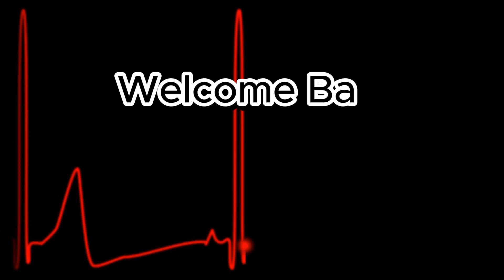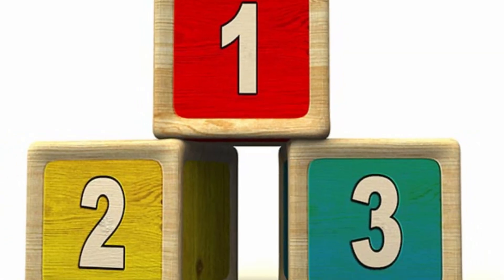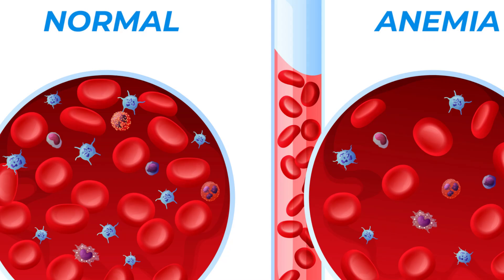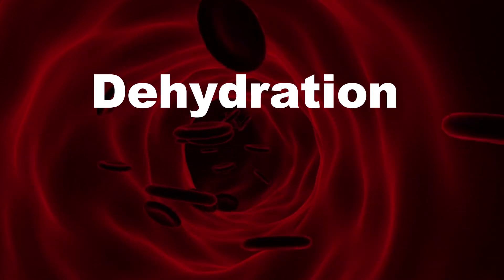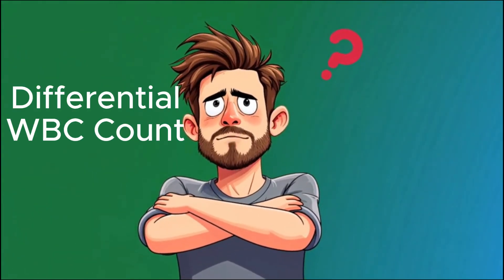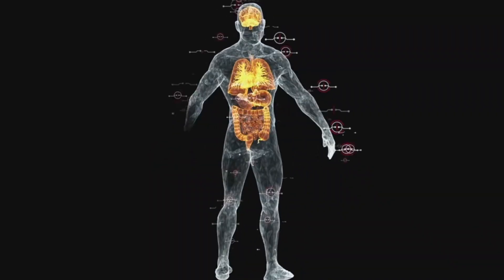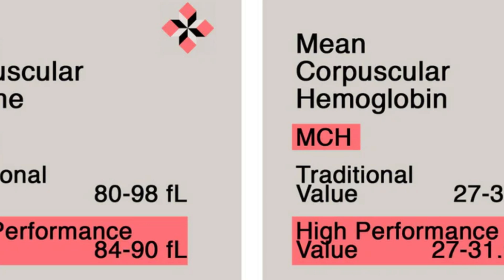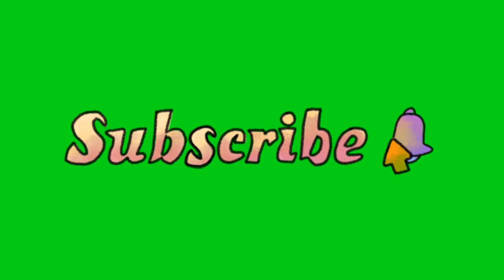“CBC Test Report Explained | RBC, Hemoglobin, WBC & Platelets in Simple Words”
Part 2
Confused about your CBC report? In this video, I explain each part of a Complete Blood Count (CBC) in easy and simple language — including RBC Count, Hemoglobin, WBC, Platelets, MCV, MCHC and Differential Count.

You’ll learn what HIGH or LOW values mean — whether it’s Anemia, Infection, Allergy or Viral Fever like Dengue. Perfect for medical students, lab technicians, and patients trying to understand their blood report!

📌 Topics Covered:

What is CBC Test?

RBC Count — Normal Range & Low/High Meaning

Hemoglobin — Signs of Anemia

WBC & Differential Count — Bacterial vs Viral Infection

Platelet Count — Dengue or Bleeding Risk

MCV / MCHC — Type of Anemia Detection